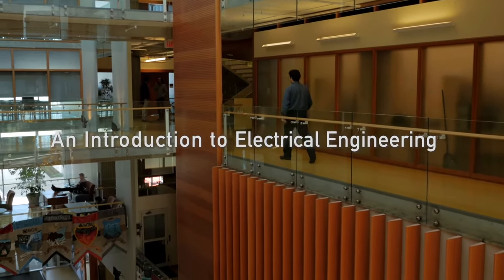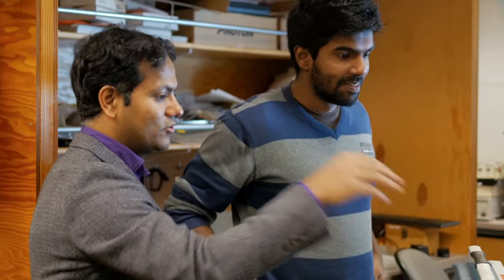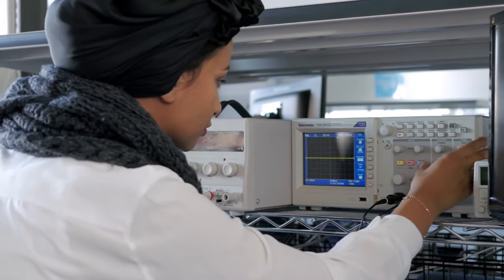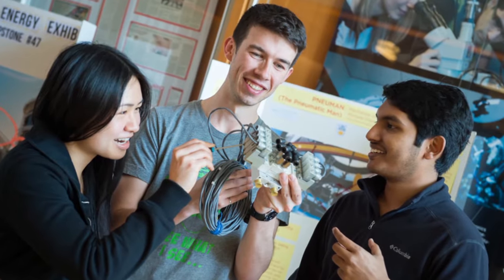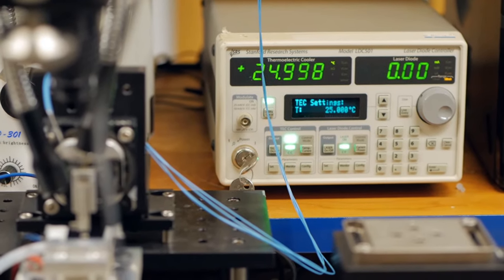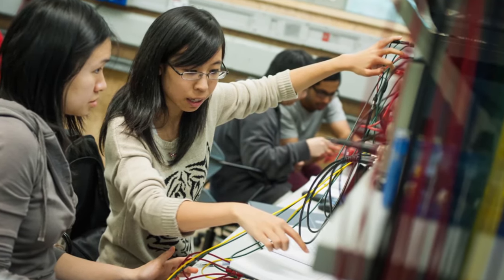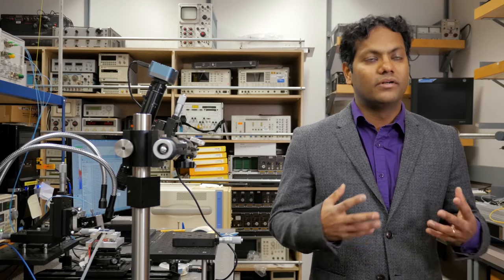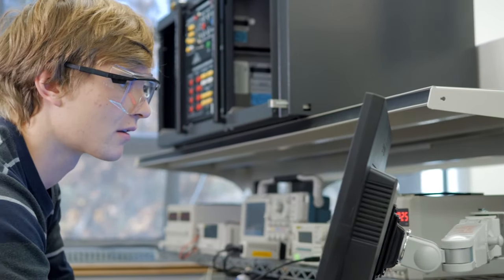Electrical Engineering at UBC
Find out what electrical engineering students are studying at UBC. In this diverse program students can pursue their interests in biomedical engineering, nanotechnology, electronics and power systems.